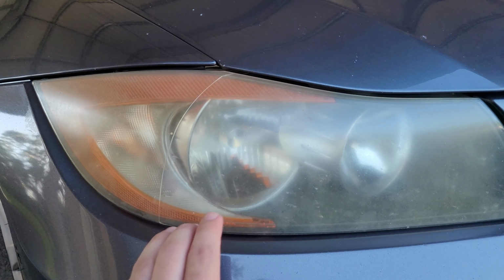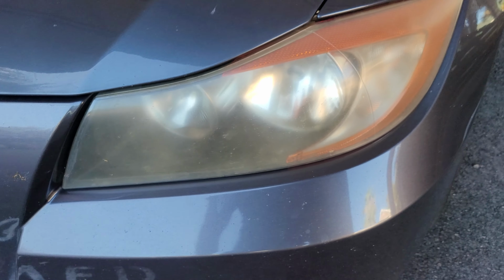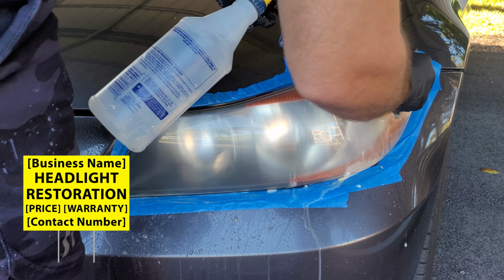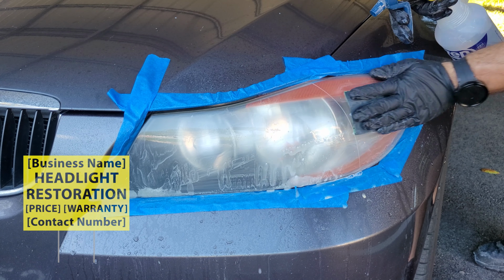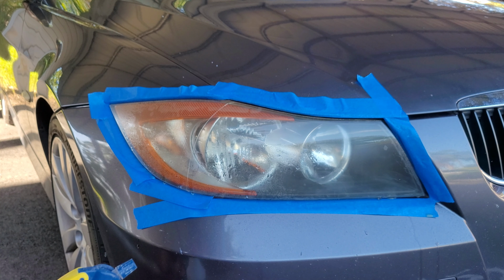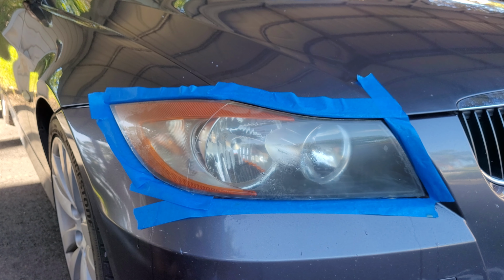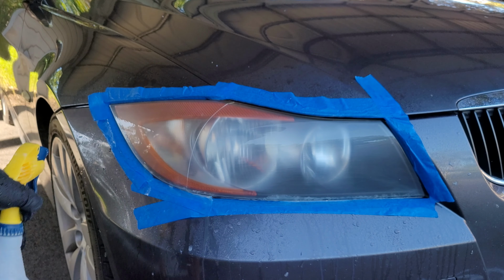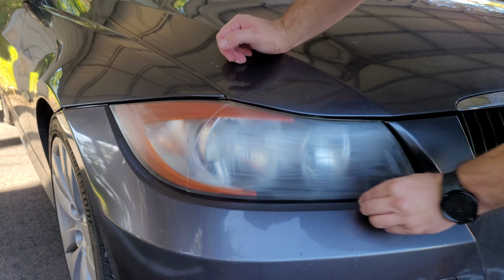Do’s & Don’ts: Yard Signs For Businesses! | DON'T WASTE MONEY LIKE I DID!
Hello everyone! I wanted to make a quick video going over the Do's and Don't of using yard signs for your headlight restoration or detailing business. I wasted a lot of money with different designs, and wanted to share my experience and lessons learned to help you save both time and money.

This restoration was on a 2010 BMW 328i. I wanted to show you in real time how fast the average headlight job is for me by doing a wetsand by hand method. This job took about 20 minutes from start to finish, whereas the old sand and polish method can take up to 45 minutes a headlight. These are aways very easy, and rarely have any other issues beyond basic oxidation. I did the driver side with the 400/600 method, and did the passenger side with just the 600 to show it can be done just as fast as long as its basic oxidation. Once sanded to a milky, dull finish, I applied the NextGen Headlight Solutions clear coat which acts as a UV protectant and a filler, giving a thick layer of protection for years to come.